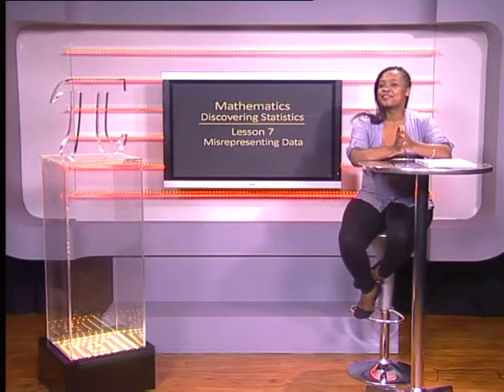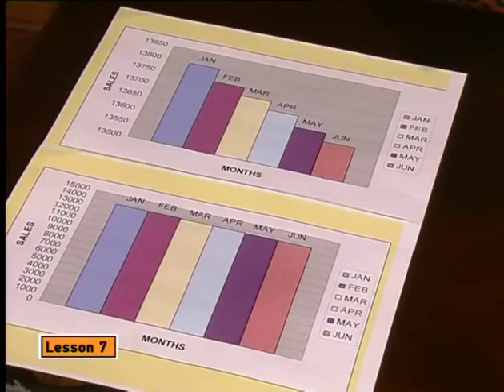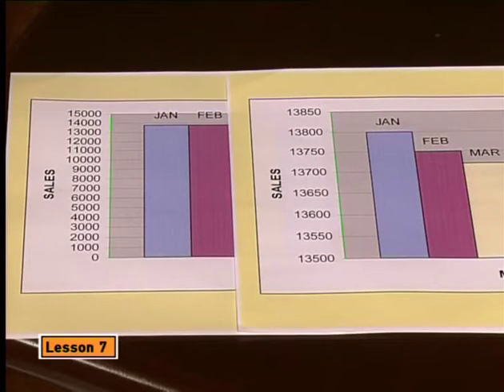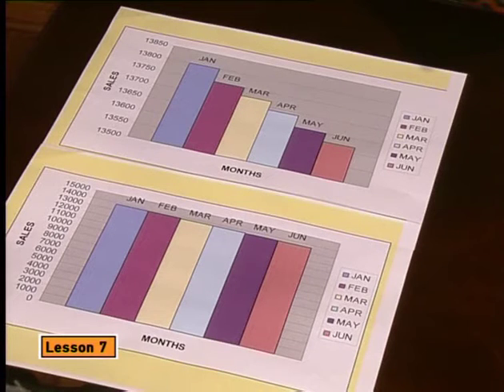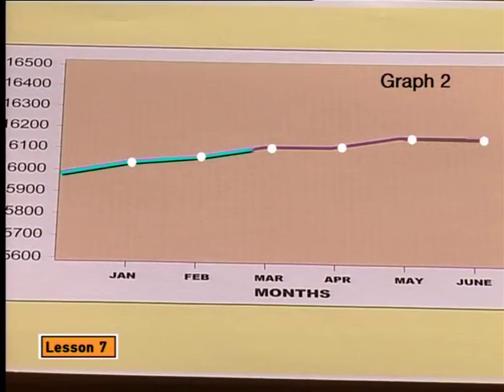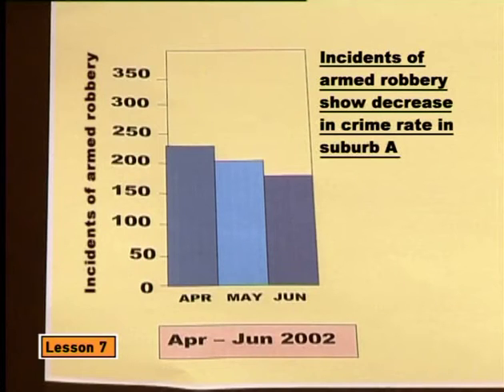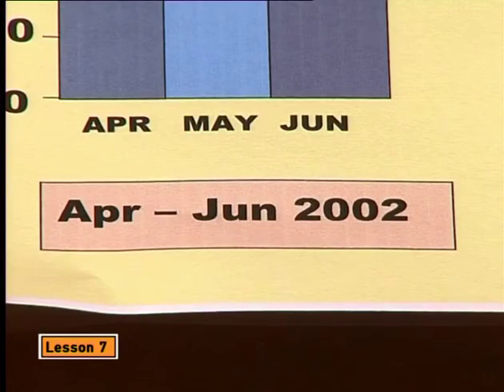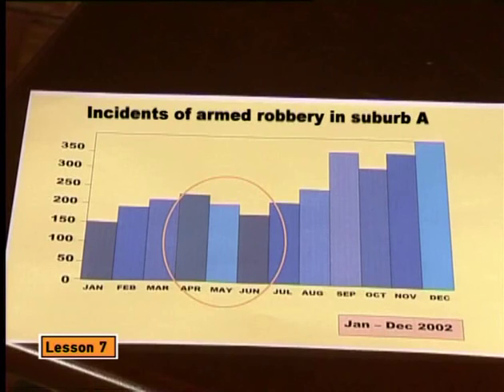Misrepresenting Data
Natural Sciences.